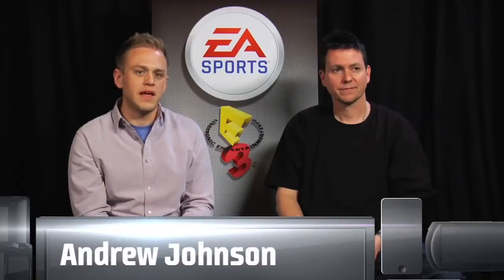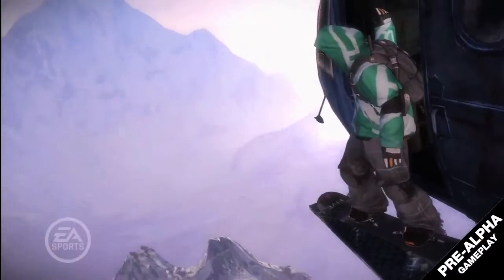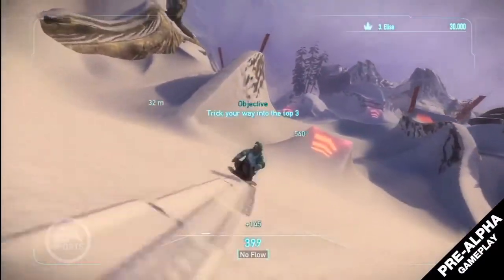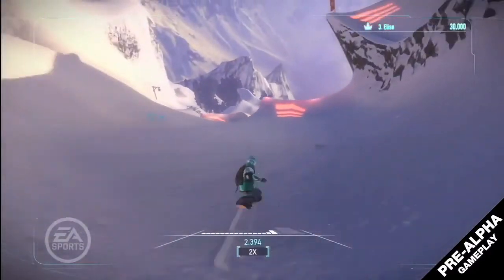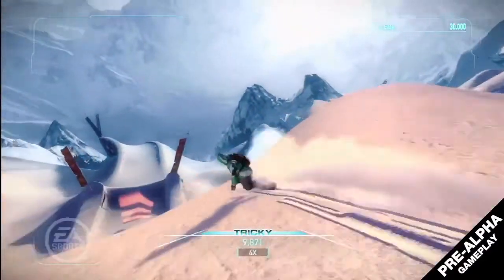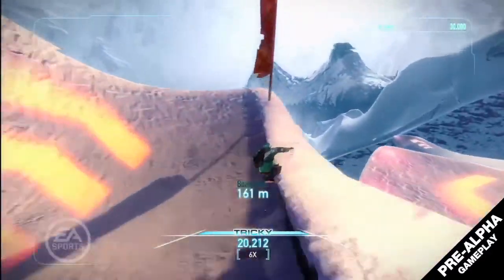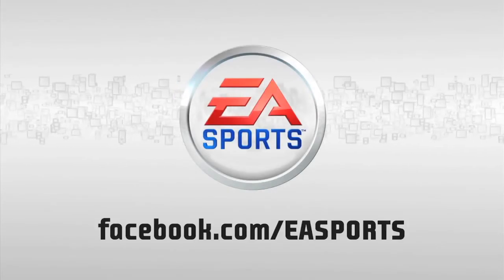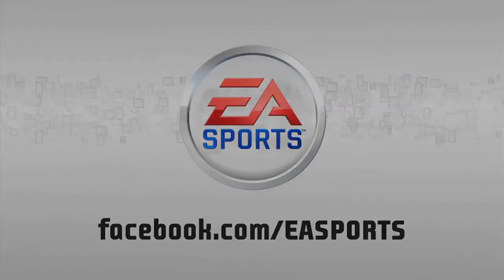SSX TRICK IT Himalayas